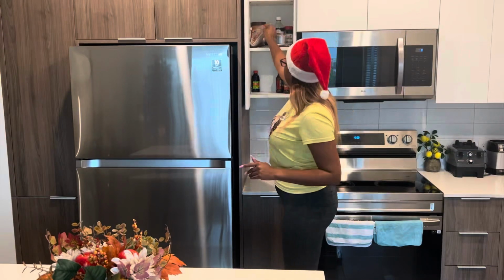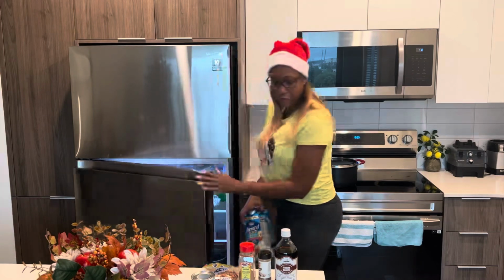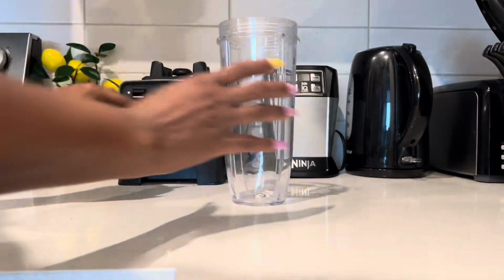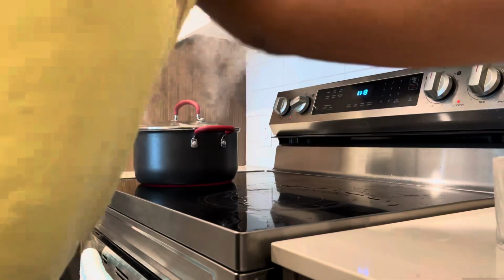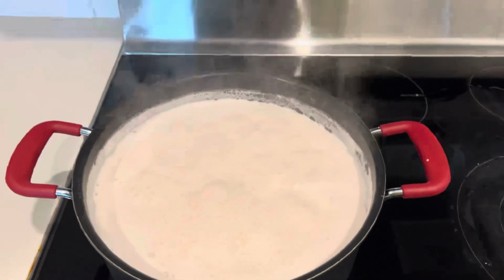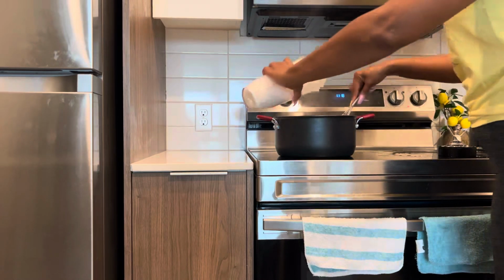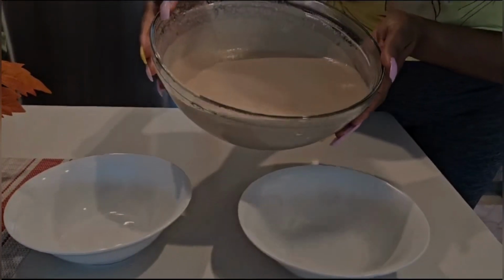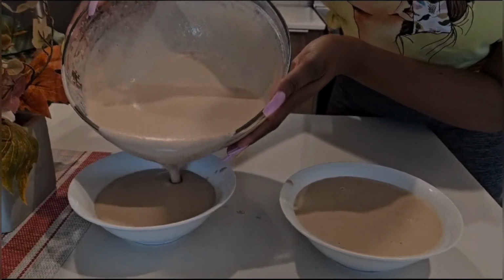VLOGMAS day 13 | Making Peanut Porridge On This Rainy Morning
JAYRIA TEAM LETS GET TO 2K HEART OF LOVE

welcome to Life With Jayria channel on this channel you will be entertained with daily life activities including VLOGS, MAKE-UP TUTORIAL, LIFESTYLE, CREATIVE COOKING and much more, i hope you all enjoy watching my contents just as much as i enjoy filming them, my name is Jay born and raised in the cool side of Westmoreland on the beautiful island of JAMAICA, subscribe to follow my journey, i upload at least 3 times per week.